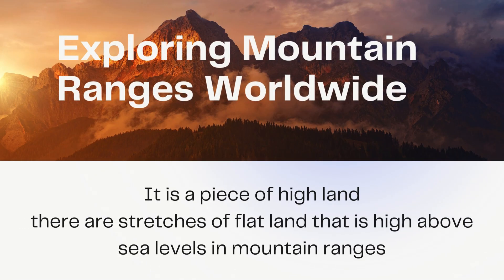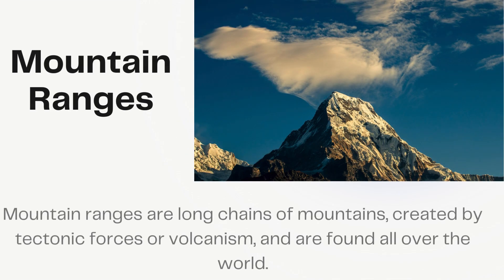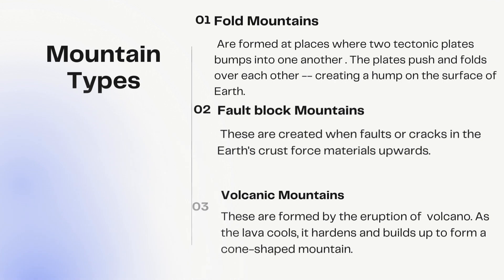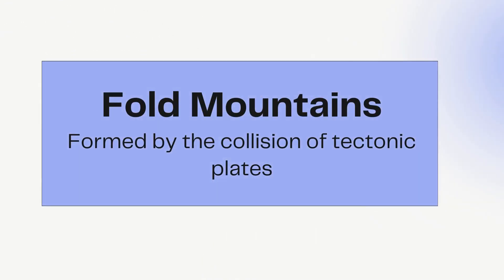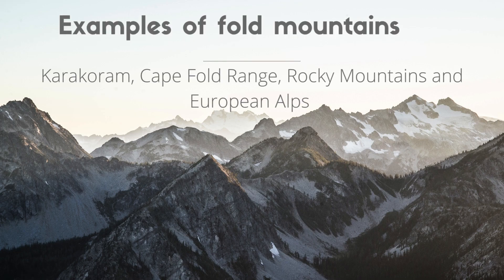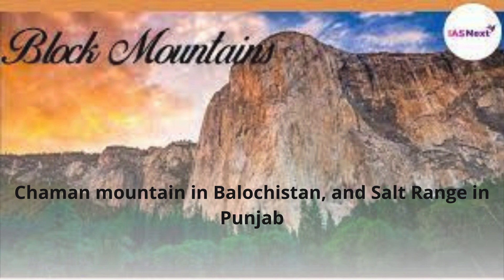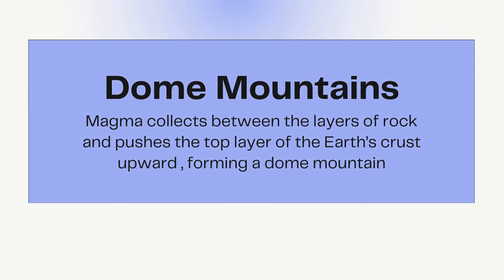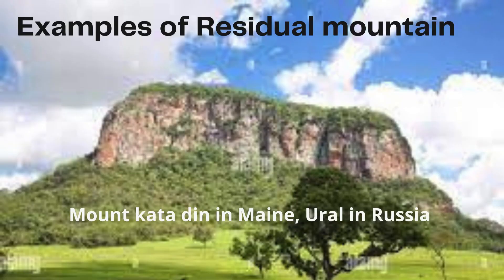Exploring Mountain Ranges Worldwide